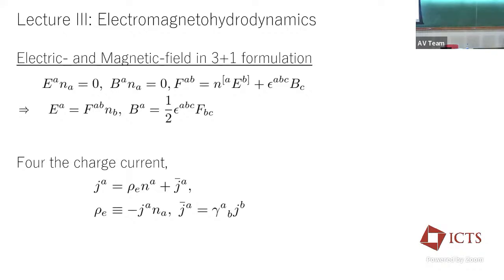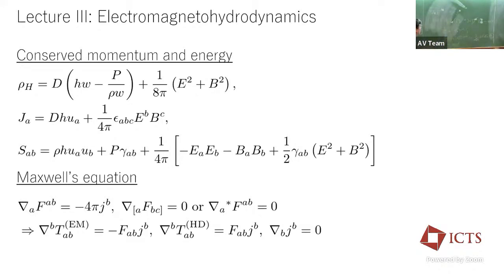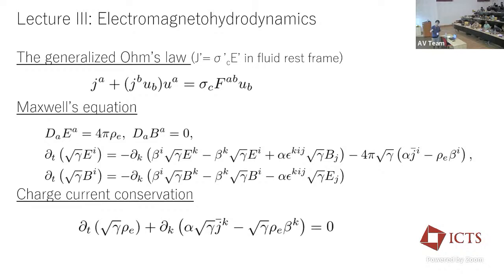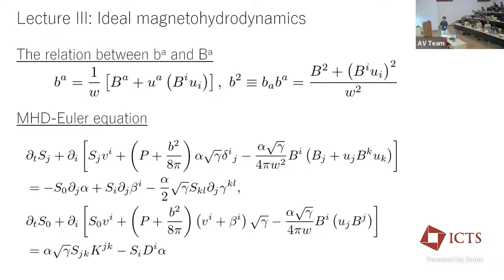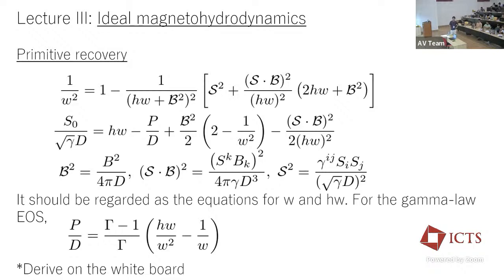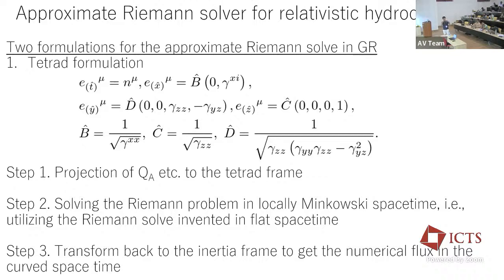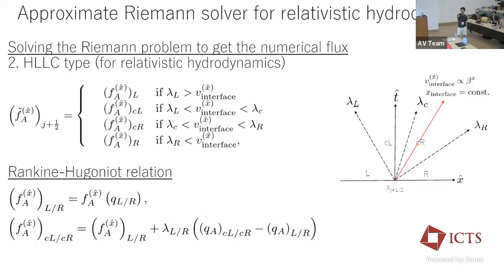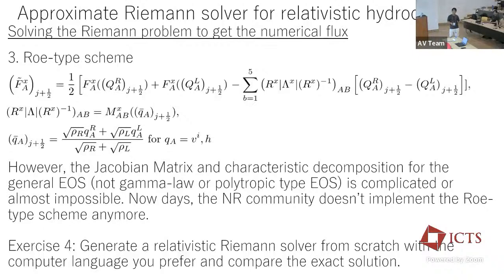Introduction to Numerical Relativistic Hydrodynamics (Lecture 4) by Kenta Kiuchi